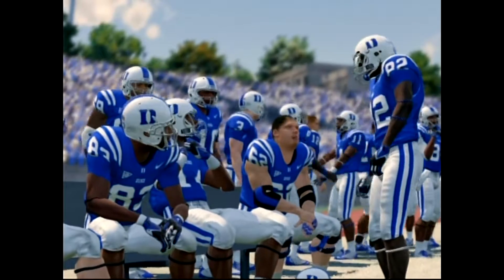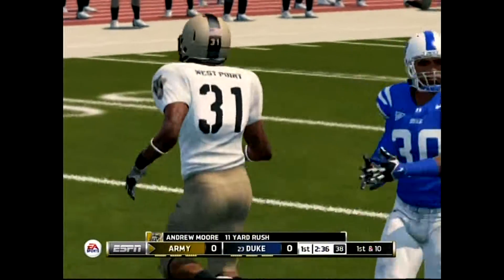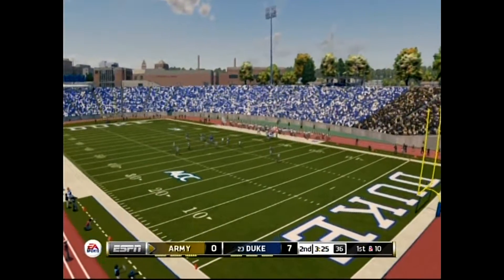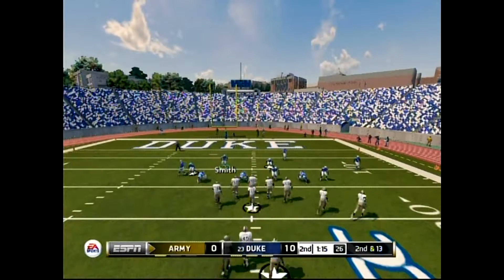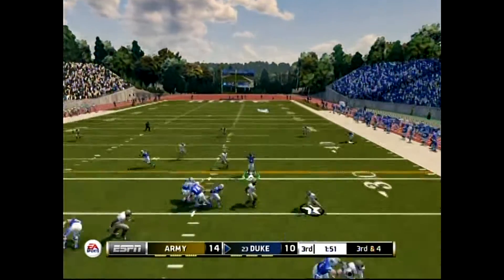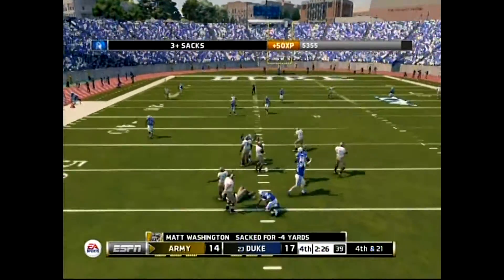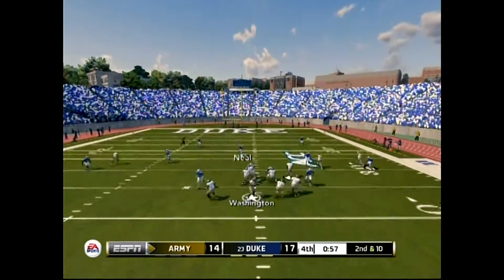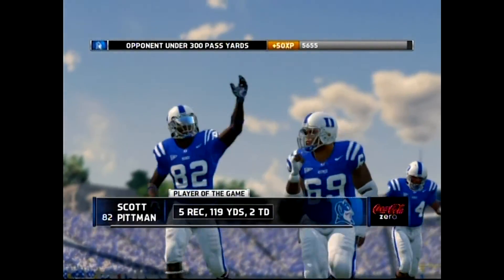NCAA Football 14 Duke Dynasty-S3W1 Last Second Thriller vs Army PS3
V V V V V V V V V V V V V

Mode: Dynasty
Team: Duke Blue Devils
Conference: ACC
Game Difficulty : All Pro
Quarter Length: 5 Minutes

EA Sports NCAA Football 2014.